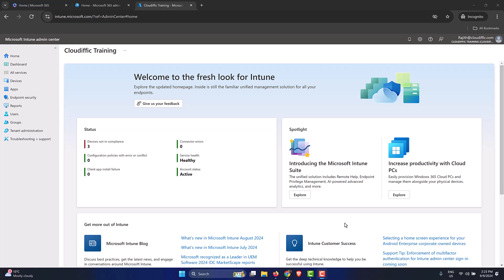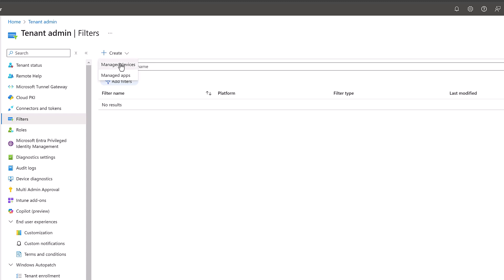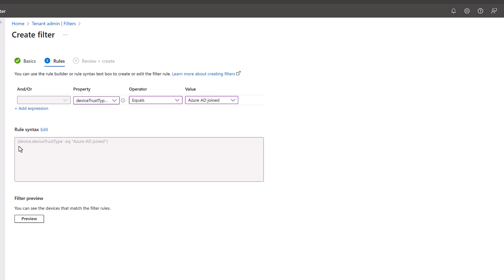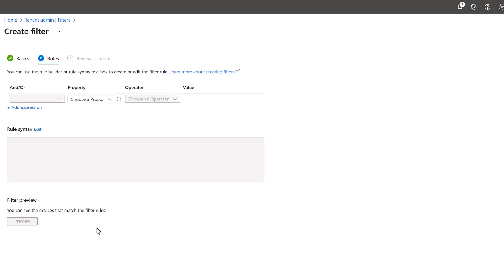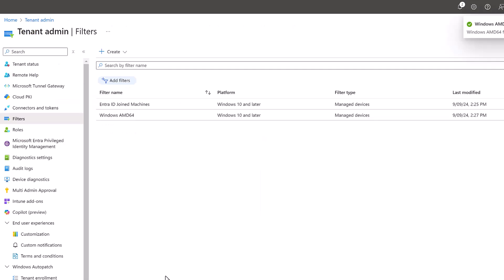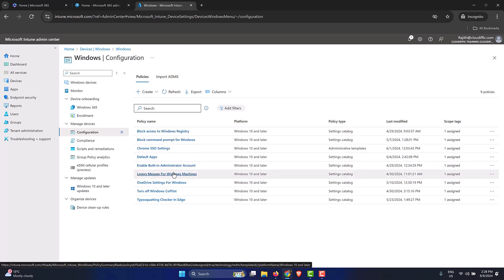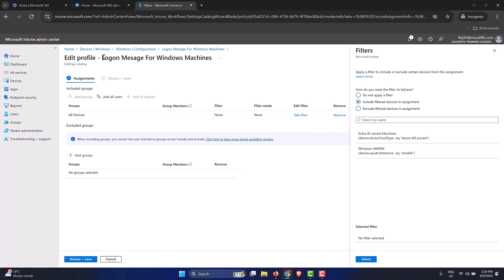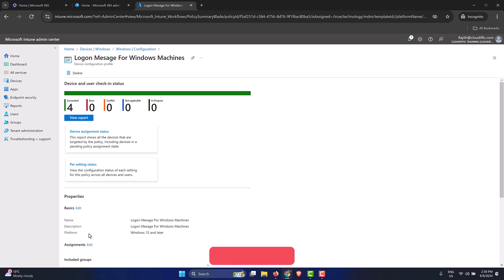How To Use Device Filters In Intune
Learn how to use device filters effectively in Intune.

Shure MV7+ Microphone
Elgato Wave Mic Arm